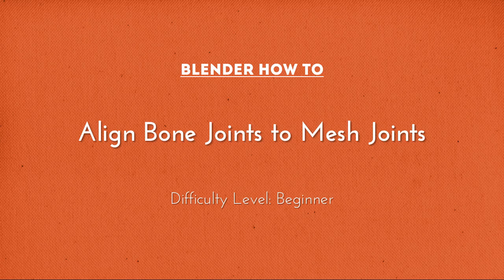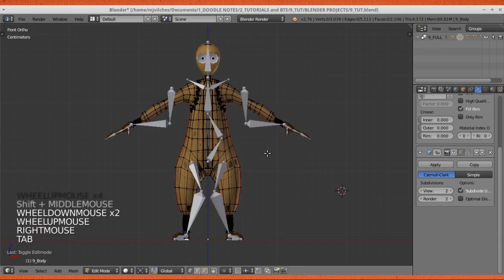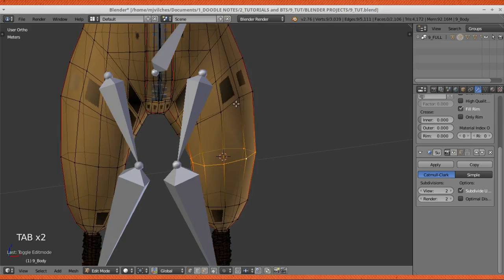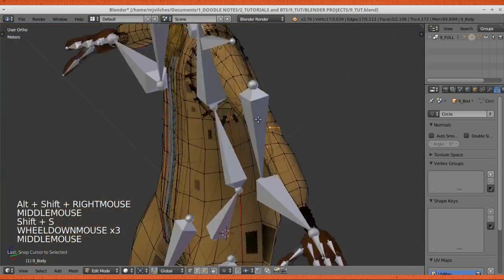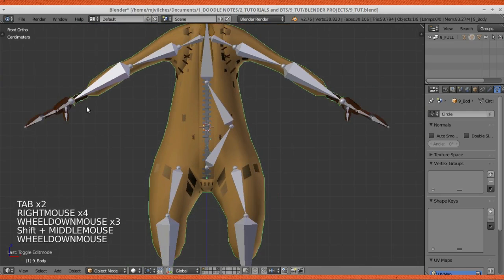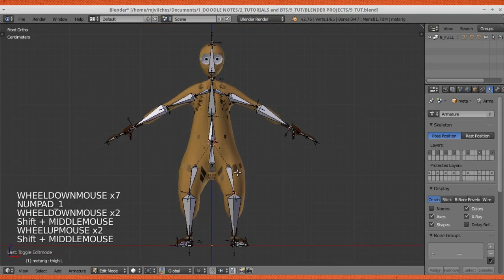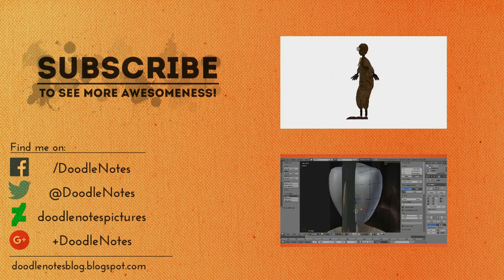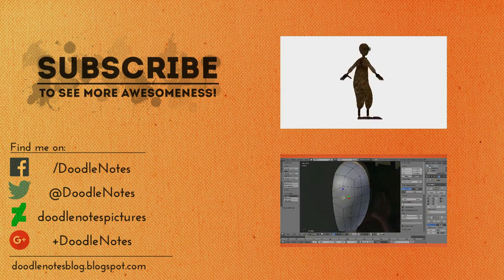Align Bone Joints to Mesh Joints (Shift+S Method) in Blender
A Blender TUTORIAL where I share to you a nifty method that you can use when rigging your character. :)

GulliermoGage

You an animator? Want to join a network like me?